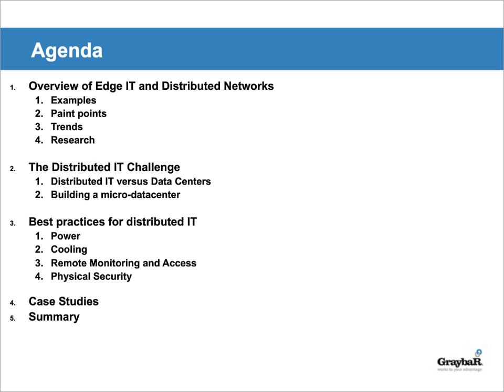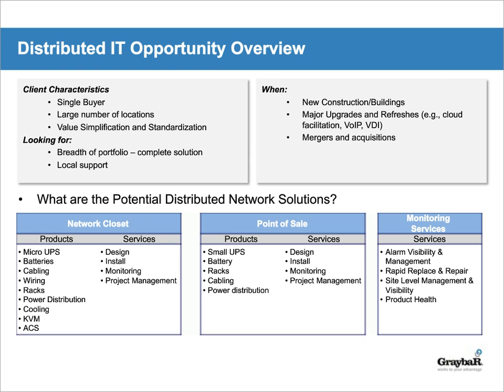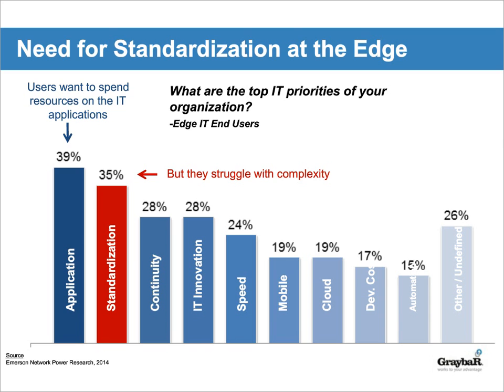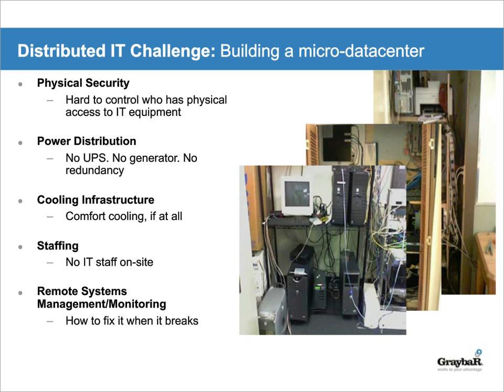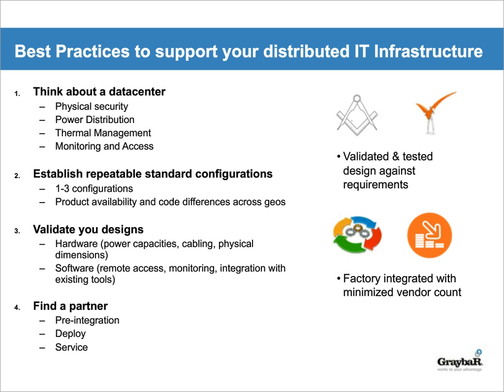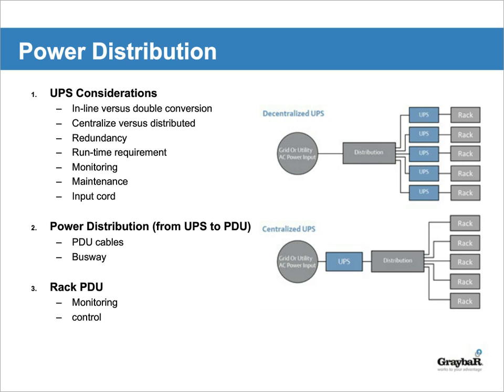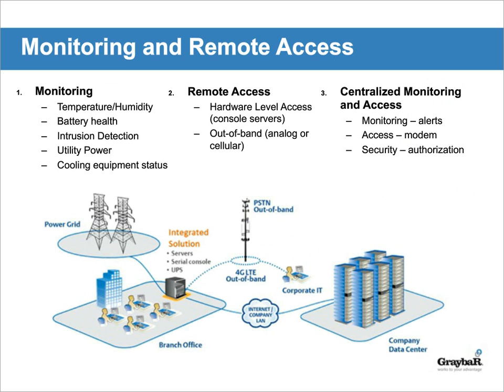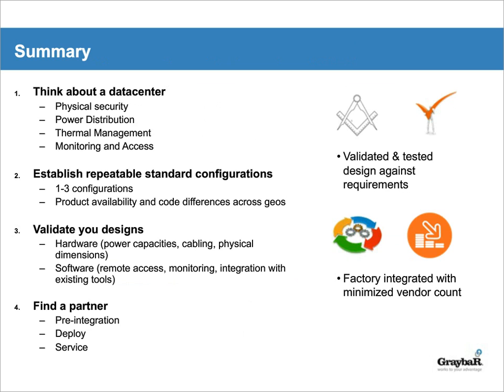Best Practices for Deploying and Maintaining Distributed IT Infrastructure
Reliance on connectivity and technology close to the user, at distributed locations with no on-site IT expertise and limited physical security, is pressuring budgets and SLAs while increasing risk of a security breach. In this webinar from Emerson, we';ll discuss how to better manage cost and risk at the edge of the network. Learn how to improve speed of IT deployment, increase application availability, lower service costs and harden security in remote computer locations.